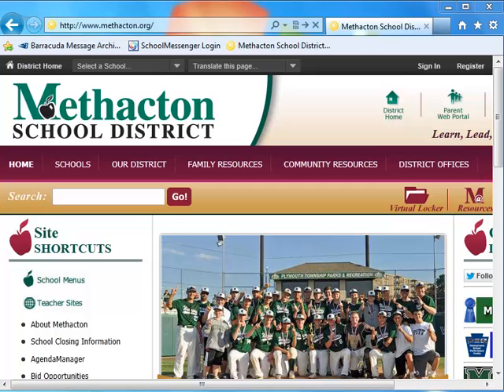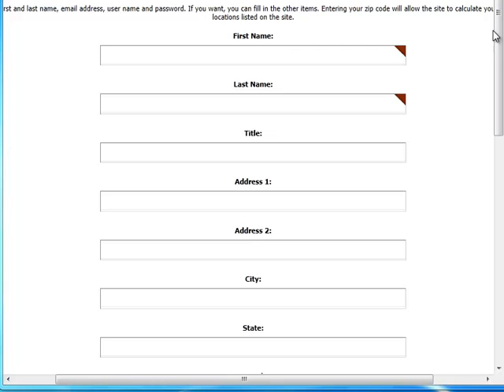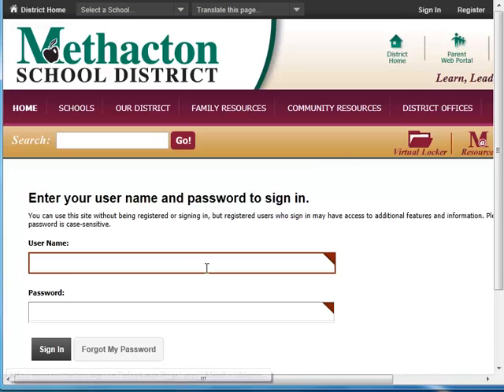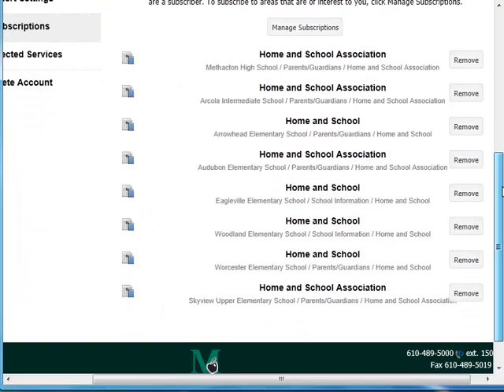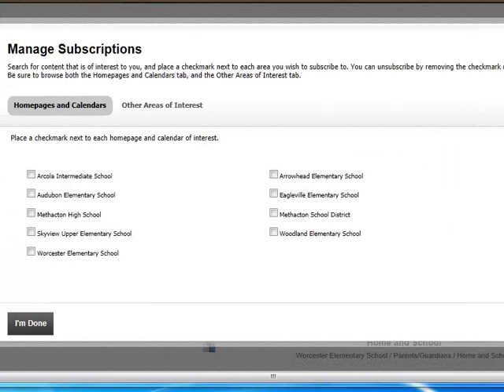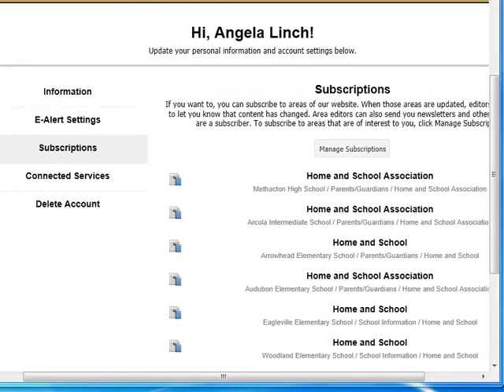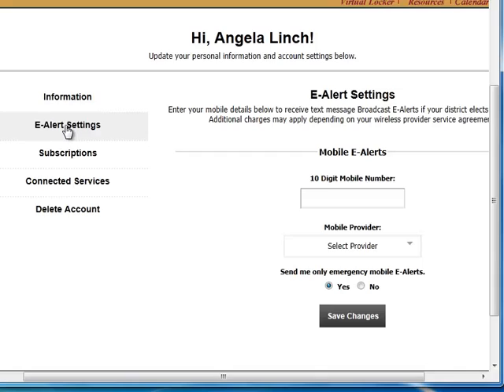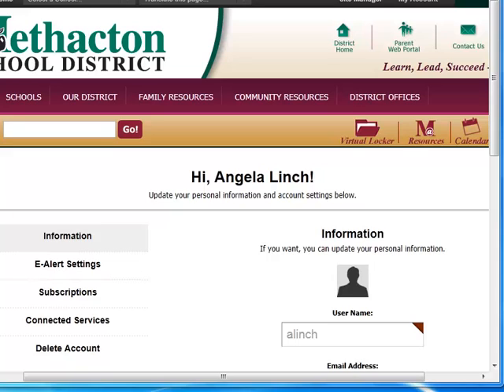Methacton E-alerts How To Video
From the MSD Office of School and Community Information: This instructional video takes users through the Methacton registration process as well as e-alert subscriptions and management.